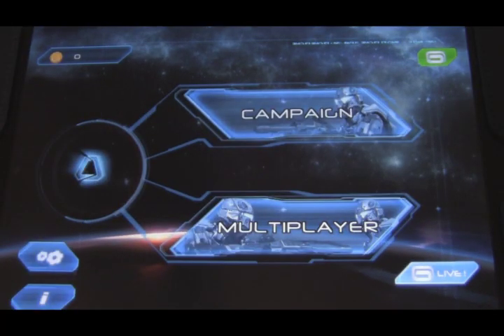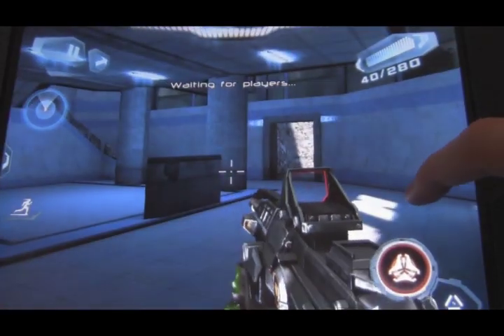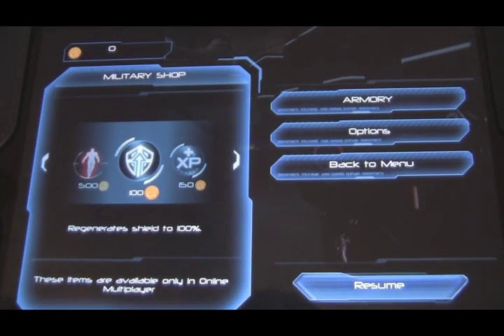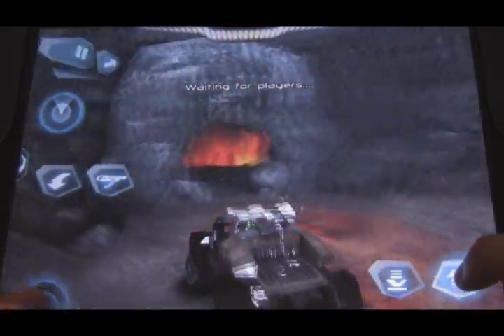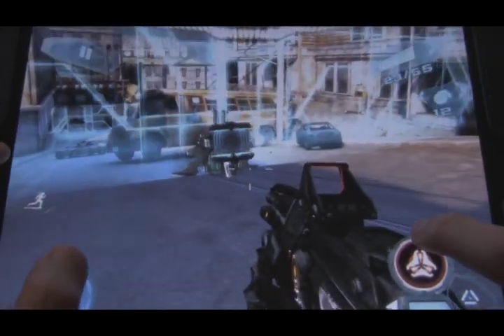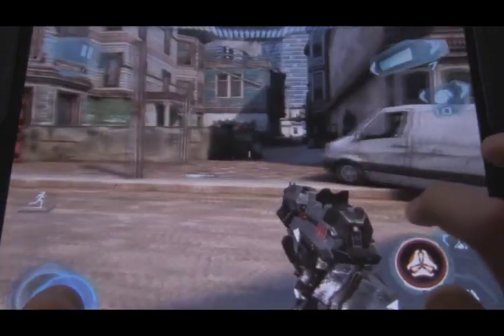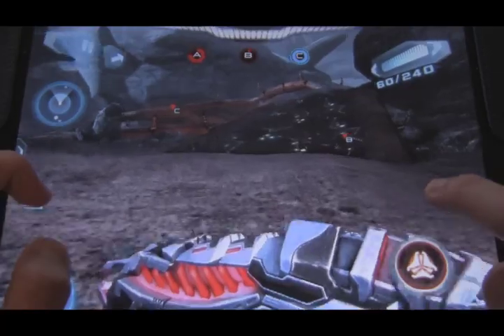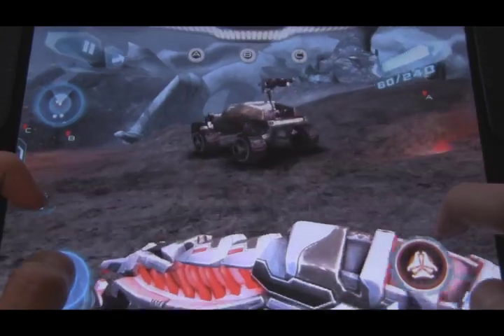Episode 29: The Best FPS on the iPad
So this week of course brought the release of NOVA 3, and it is the main focus of this episode. First I briefly describe the game, and go on to show the controls, setup, and maps. Then,  I show a portion of the first level in campaign mode. After that, I own some noobs in multiplayer in a new mode called "Capture the Point". Finally, I discuss why I think this is the the best FPS on iOS so far. Enjoy!